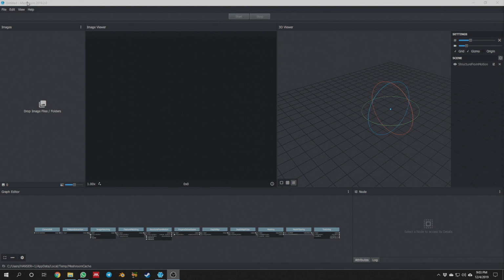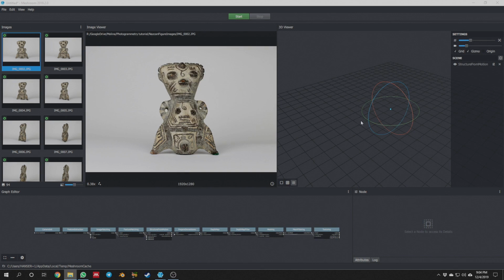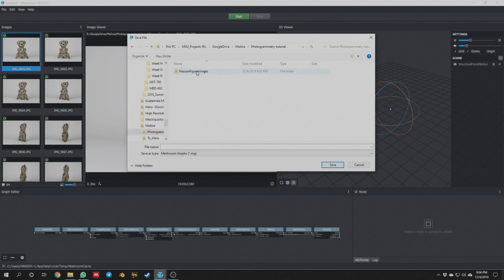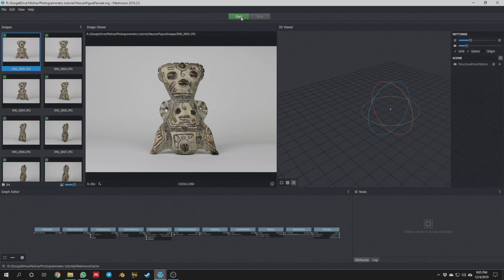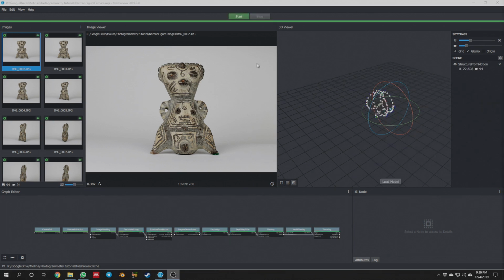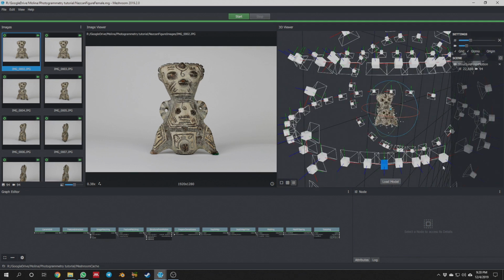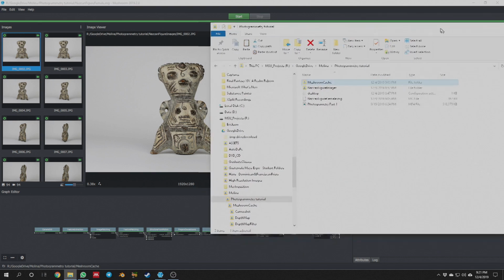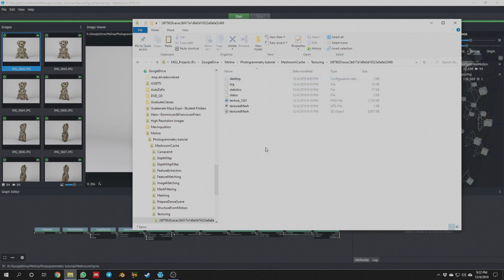Using Photogrametry to Import Historical Artifacts into Unreal Engine Part 2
In this video I will show how to upload your captures to Meshroom and convert them to a 3D object